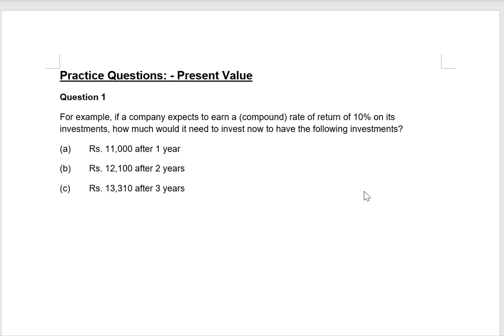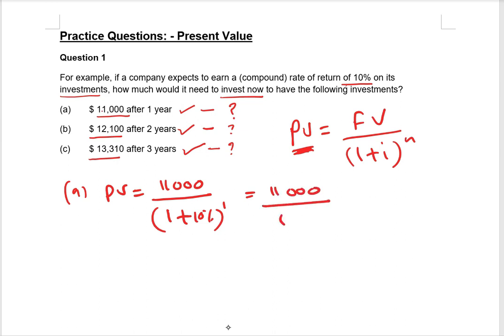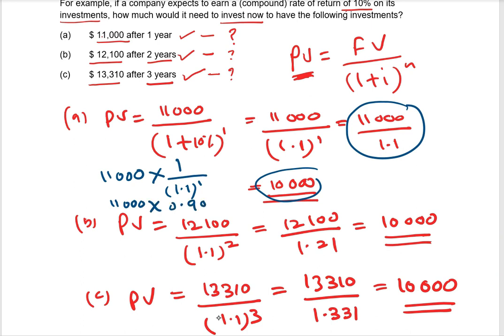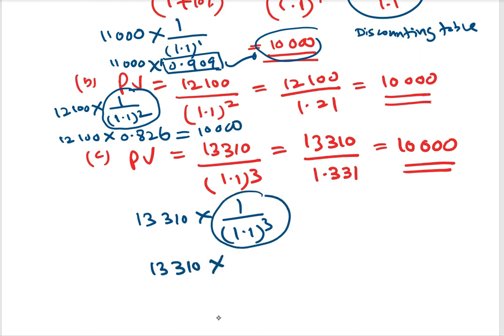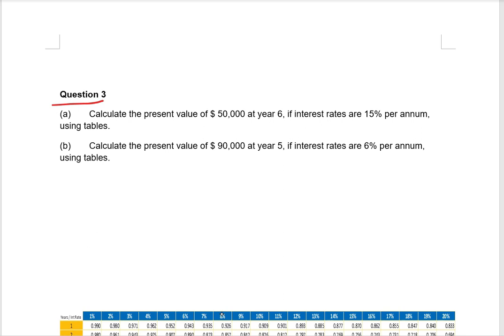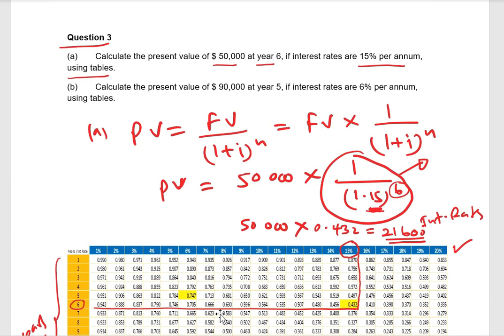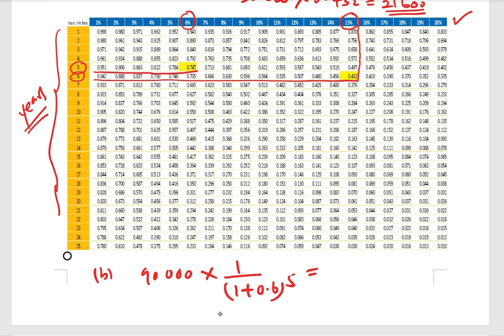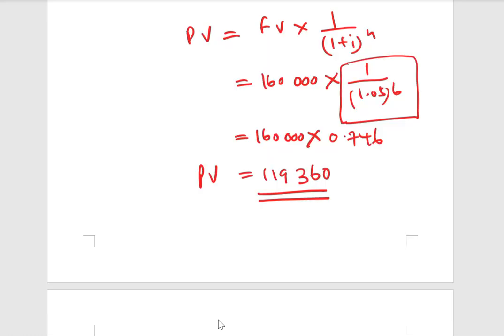Present Value - Questions & Answers